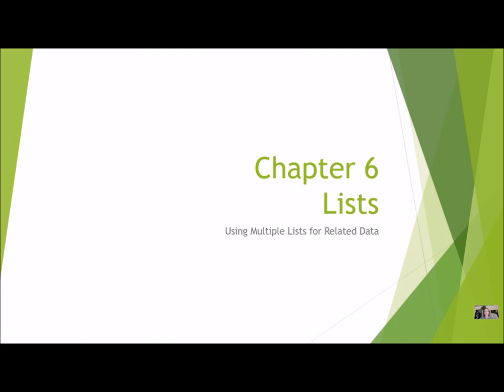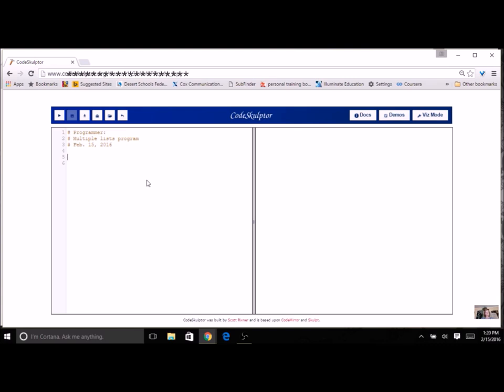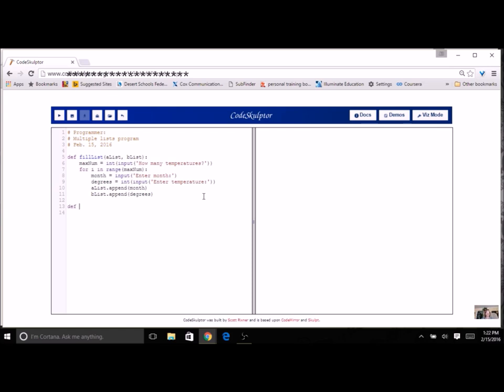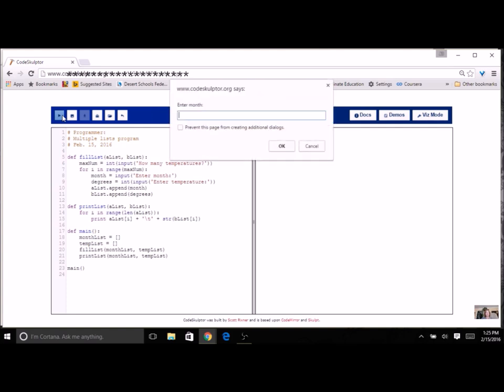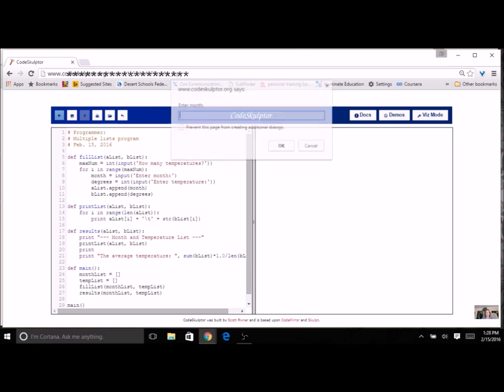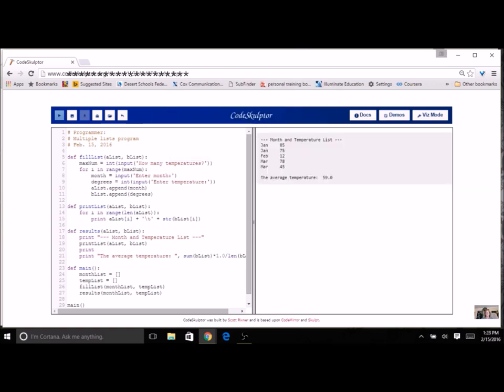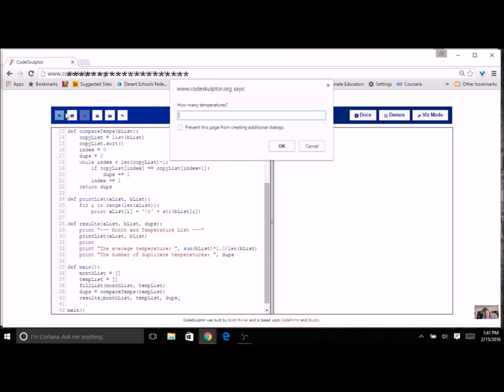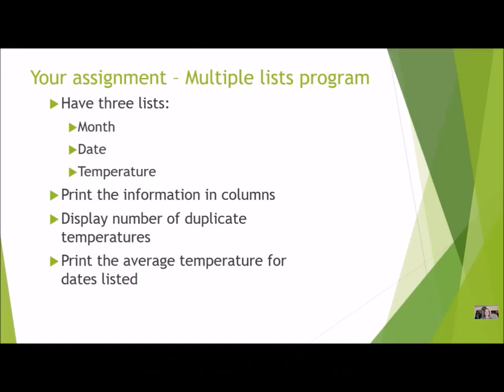Multiple Lists in Python